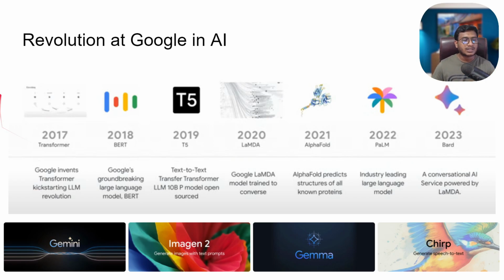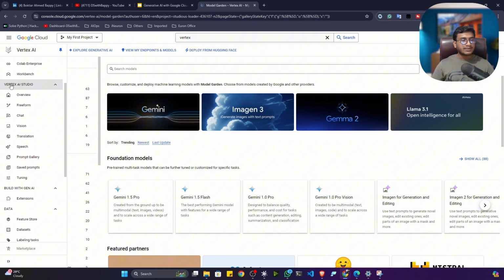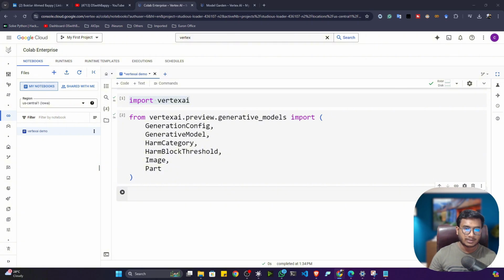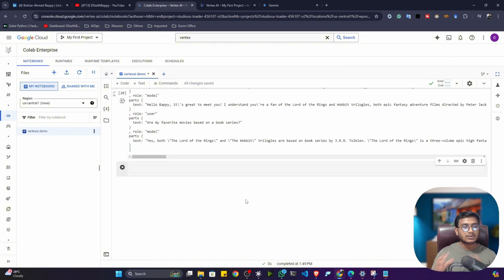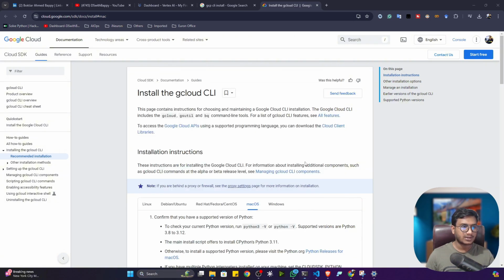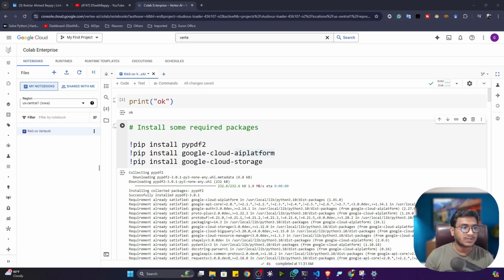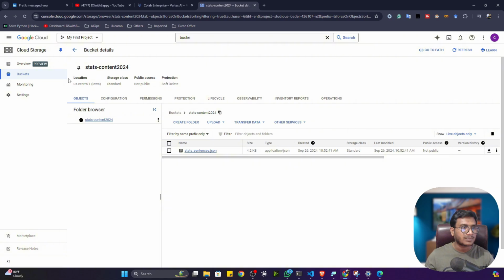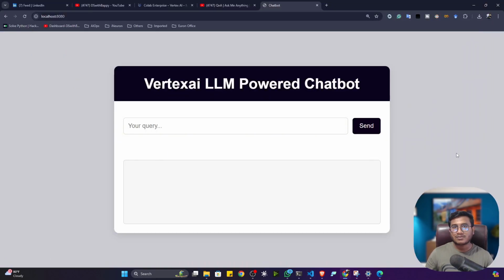GCP Vertex AI Chatbot | Agentic AI Project | Euron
Ready to dive into the world of AI?

In this comprehensive video, you'll master Google Cloud's Vertex AI platform to build your very first AI-powered app! Perfect for beginners and those looking to enhance their skills, this step-by-step guide is packed with practical examples and hands-on learning.

What you'll learn:
- The fundamentals of Google Cloud's Vertex AI and its powerful Model Garden.
- How to implement machine learning and generative AI models.
- Setting up your development environment for seamless AI app development.
- Accessing and customizing Google’s state-of-the-art language and vision models, including Gemini and PaLM.
- Fine-tuning models to create personalized AI solutions for real-world tasks.
- Building and deploying AI-powered applications directly from your local machine.

Why watch?
- Comprehensive and beginner-friendly: No prior experience required!
- Real-world examples: Learn by building and testing your own applications.
- Practical tools: Explore the power of Python with Vertex AI's SDK for scalable AI solutions.
- Expert guidance: Simplified explanations and actionable steps to ensure your success.

Whether you're coding for the first time or refreshing your skills, this video is your ultimate guide to mastering Vertex AI and kickstarting your AI programming journey. Hit play and code along to start building your future today!

CHAPTERS:
00:00 - Intro
00:28 - Google's AI Revolution
05:05 - Vertex AI: Generative AI
05:51 - Vertex AI: Partner Models
06:31 - Accessing Vertex AI in GCP Console
09:58 - Vertex AI Services
11:19 - Vertex AI: ML Ops vs LLM Ops
13:05 - Vertex AI: Traditional ML Ops
14:57 - Vertex AI: Collab Enterprise
17:56 - How to Authenticate with Google Cloud
19:04 - Google Colab Authentication for GCP
22:01 - Loading and Using a Model from Model Garden
25:54 - Using Models in Vertex AI Studio
29:35 - Implementing Vision Models
33:33 - Multimodal Export Techniques
37:05 - Installing GCP CLI
39:26 - Local Environment Setup for Vertex AI
43:10 - Accessing Model Garden on Local Machine
49:33 - Creating a Knowledge Base with Vertex AI API
51:15 - Understanding UID Usage
54:08 - Initializing Variables
56:34 - Extracting Sentences from PDF
56:40 - Generating Text Embeddings
57:00 - Saving Generated Embeddings
57:31 - Uploading Files
58:11 - Creating a Vector Index
01:00:55 - Building a Flask App
01:03:28 - Cleanup Process
01:04:24 - Implementing LLM Powered Chatbot
01:06:00 - Designing User Interface for LLM
01:06:22 - Running the Application
01:06:38 - Getting Responses from the Chatbot
01:07:22 - Final Thoughts